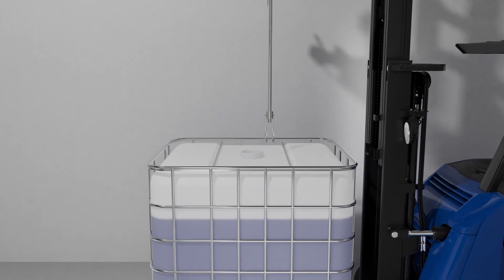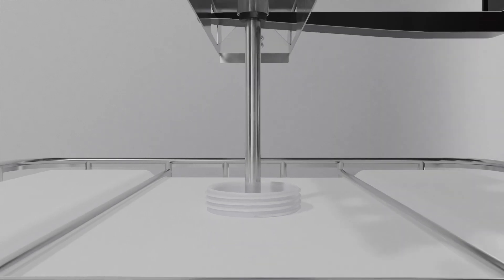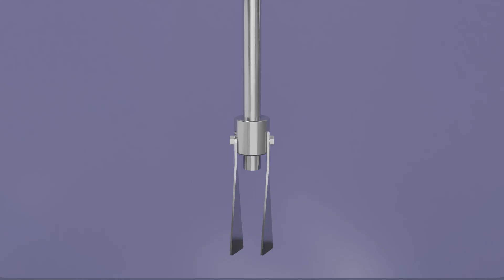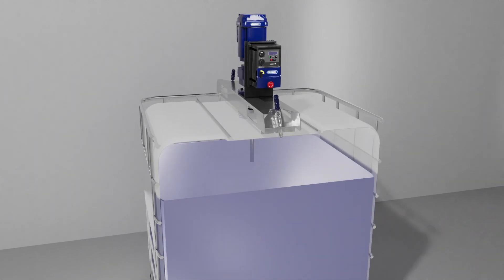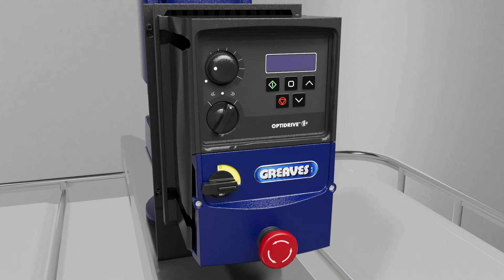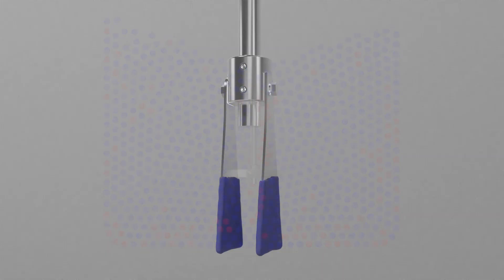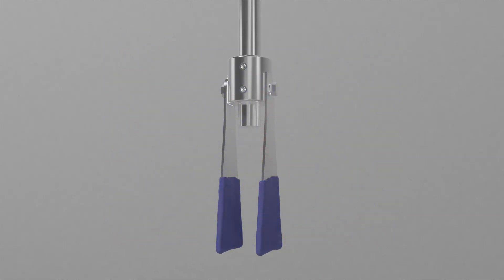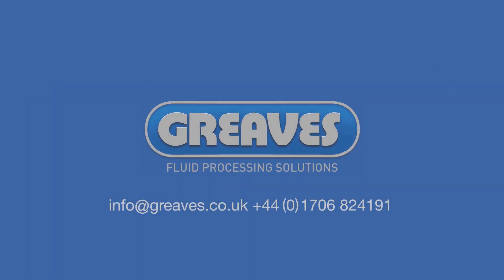IBC Mixer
Why mix in IBC’s and drums?
In recent years extensive use of IBC tanks and 45 gallon drums have become a distribution standard. This trend has opened up further efficiency benefits to manufacturers who choose to mix finished product or intermediaries in the same vessels.

Greaves range of IBC Industrial Fluid Mixers and Agitators are designed and manufactured for use with transportable plastic IBC containers, stainless steel IBC’s and 45 gallon drums.
A comprehensive range of variants are available for high viscosity mixtures, flammable materials and corrosive substances.

Various models, powers, drive combinations, speeds, impeller diameters and types are available to match product requirements.

Our unique centrifugal impeller  is designed to comfortably fit a 150mm neck diameter.